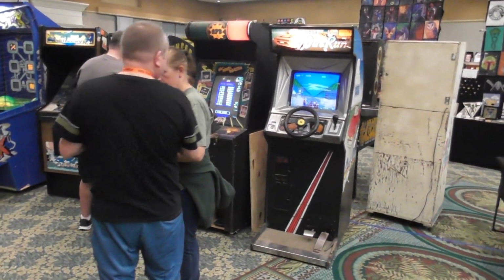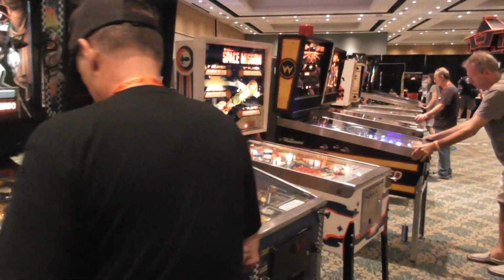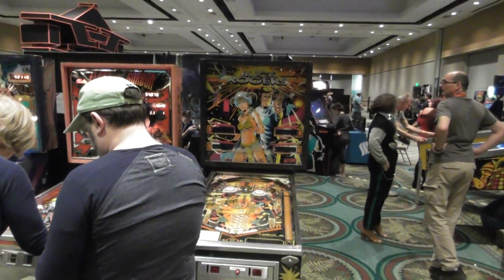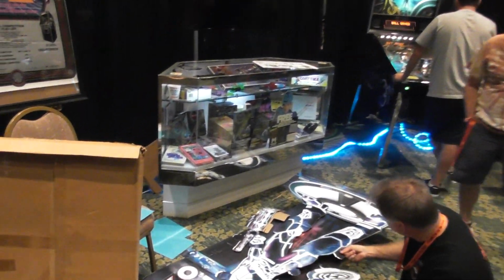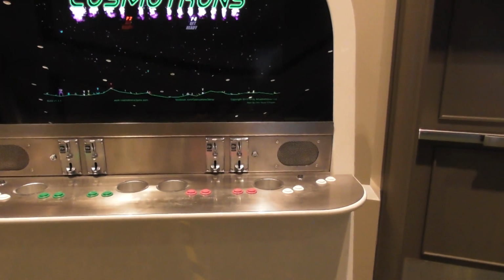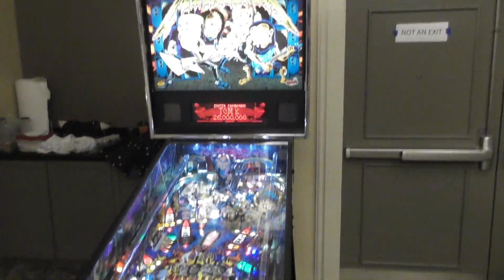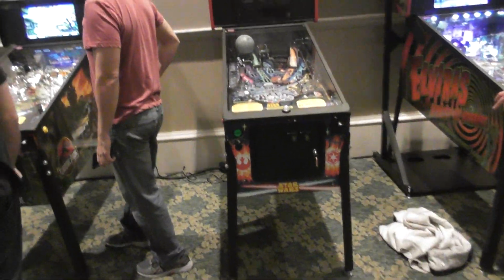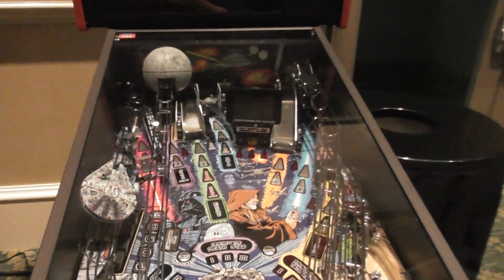Free Play Florida 2019 Walkthrough Tour!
Here is a walkthrough tour of the 2019 Free Play Florida Convention! I took this video on Friday and missed a row of games brought in by another local arcade bar on Saturday that included an amazing home made cab of Cuphead made too look like a Nintendo Vs. machine.

This tour you'll see some of the games and some of the guests at the convention as well as a tour of the annual pinball tournament area as well!